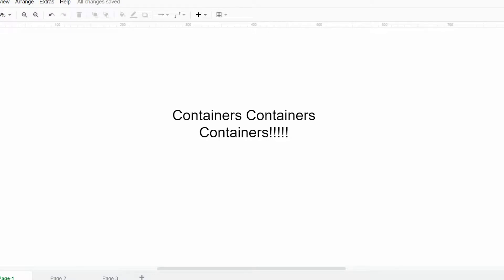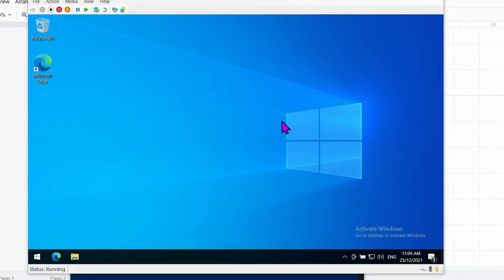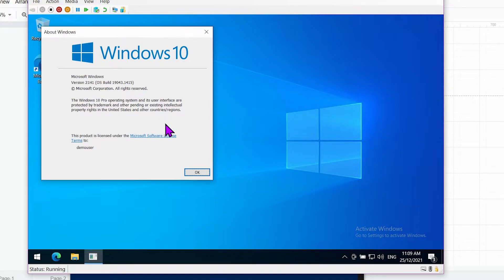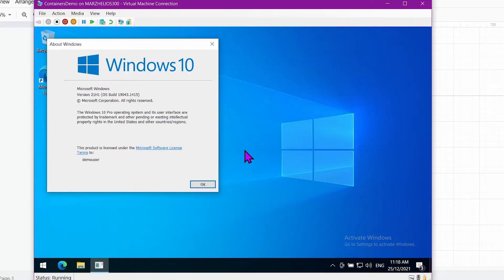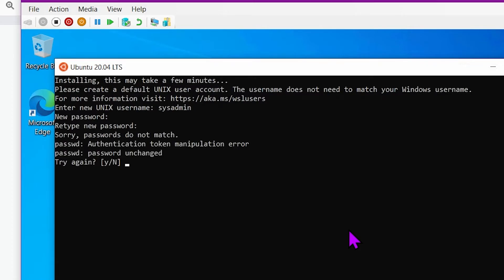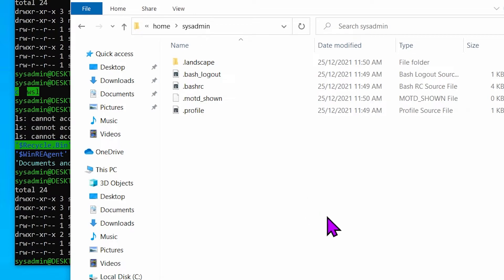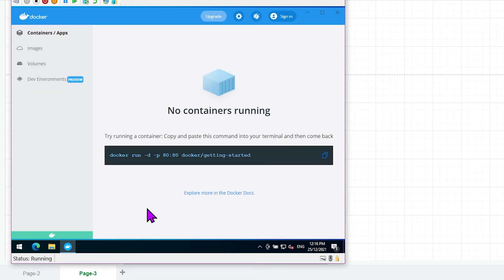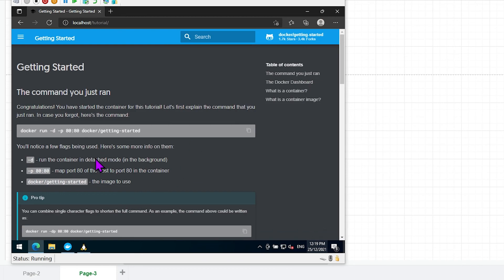Installing WSL2 & Docker Desktop - Linux Containers In Windows #1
The first step in a series of videos recording how Linux Containers can be used and created in Windows using the help of WSL and Docker Desktop. Starting with the easy part, installing WSL and Docker Desktop.

Installing WSL2 The Hardway for older versions of Windows 10

00:00 Introduction
02:31 Why is WSL2 Needed?
03:55 System Requirements
07:39 Install WSL2
11:08 How to access drives
13:17 Install Docker Desktop